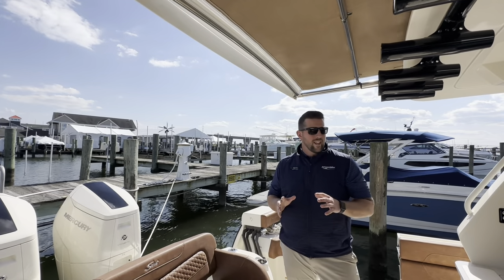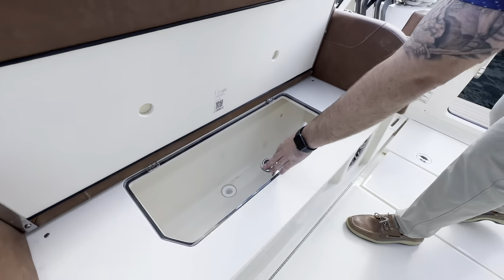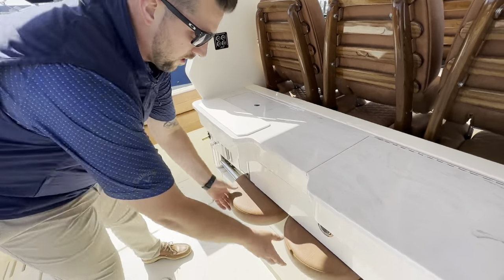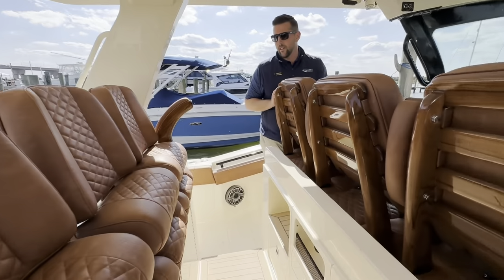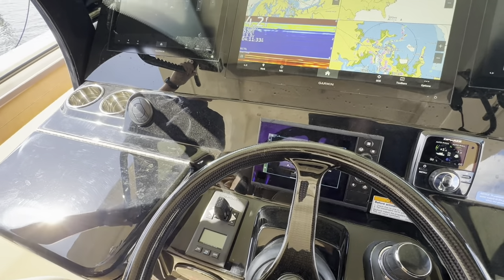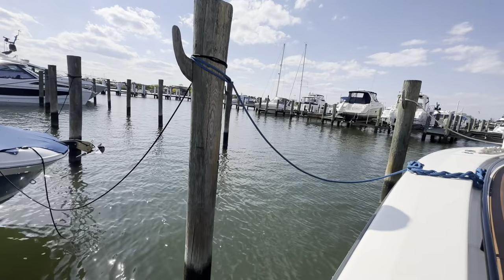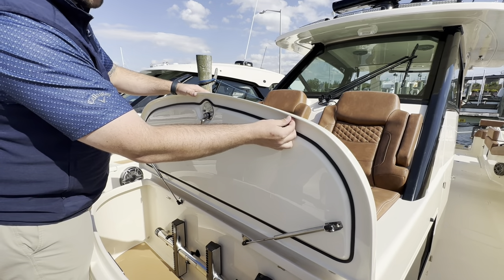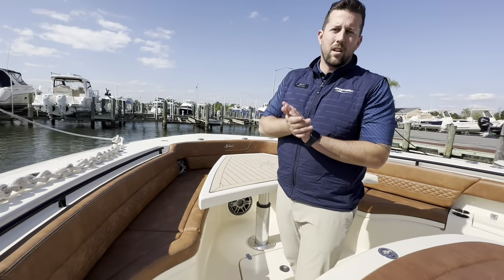2023 Scout 425 LXF Boat For Sale at MarineMax Kent Island, MD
The 425 LXF offers superior structural stability, strength and a Class A finish creating unsurpassed performance. With a standard Seakeeper gyro stabilizer, second-row seating, and a unique leaning post that has an electrically-actuated fiberglass drawer cooler, a summer kitchen complete with grill, sink and cutting board, and swivel barstools that conveniently stow away…this model has it all.